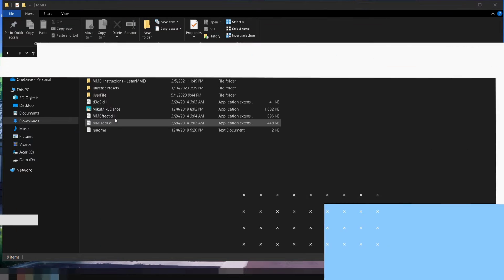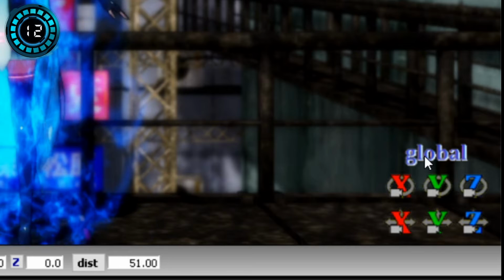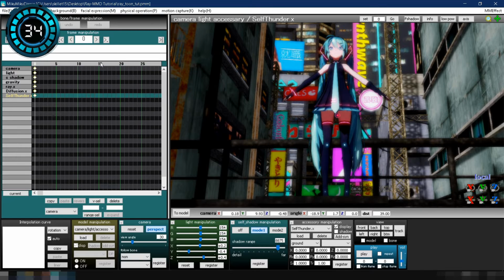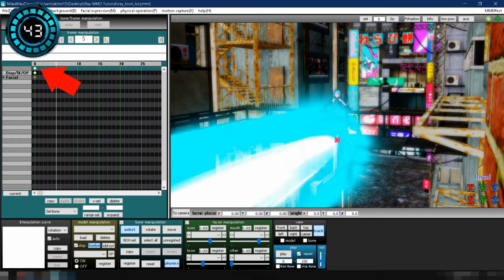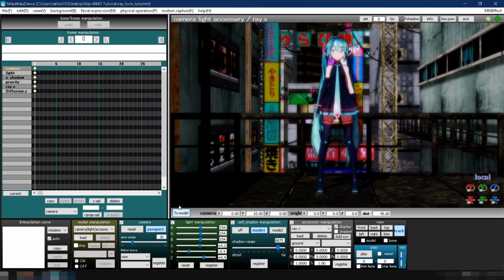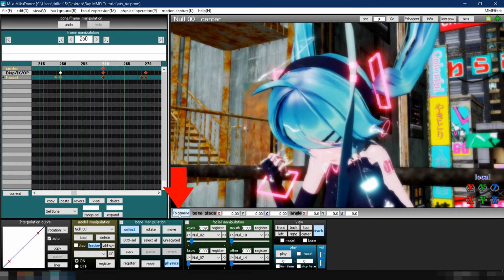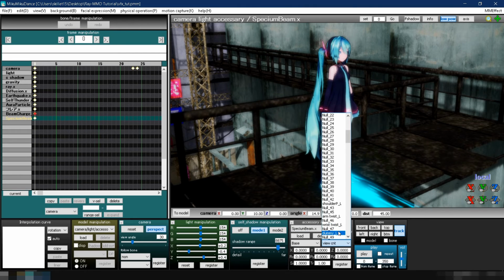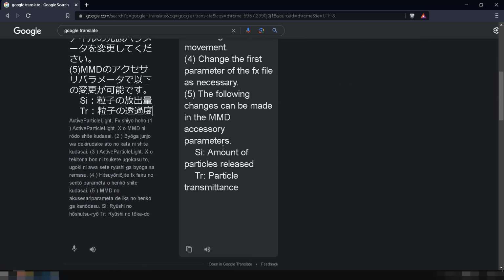The Ultimate MMD Effects Tutorial【MikuMikuDance for Beginners 2025】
Do you want to add amazing VFX animation to your MMD / MikuMikuDance videos?
In this MikuMikuDance tutorial, I'll teach you not just one or two but 50 VFX animations / effects you can use in your MMD videos.
Stick around because not only will I teach you how to use each MMD effect, but also how to combine them to produce even better effects.

Password: In the video (Don't timestamp the location of the password, I will remove it)

3D MODELS USED IN THIS TUTORIAL:
REM's SEKAI Style Hatsune Miku / 初音ミク VS ver.1.2 - @REMmaple

CHAPTERS:
0:00 The Only Step-By-Step MMD VFX Tutorial That You'll Need
0:21 Requirements For This MMD Effects Tutorial
1:24 MMD Effect Categories
2:20 Accessory Manipulation: Important Parts
3:11 Accessory Manipulation: Auto Effects
4:07 Using XYZ Rollers to position the Effect
4:24 Accessory Manipulation: Bone-Attached Effects
5:38 Attaching other MMD Effects
5:50 Accessory + Frame Manipulation: MMD Animation Basics
6:21 How to animate VFX using Frame Manipulation
7:33 Accessory Manipulation + MME(MikuMikuEffect)
9:24 Model Manipulation
10:41 Accessory + Model Manipulation
12:16 Using MMD Effects with Preset Motion
13:43 How to edit MMD Effects colors: .FX File
14:38 How to edit MMD Effects colors: Color Controller
14:57 How to edit MMD Effects colors: Changing Particle Texture/Image
15:23 How to load model and camera motion in MMD
16:11 Combining Effects 1: VFX Charging Animation
19:55 Combining Effects 2: VFX Unleashing Power Animation
22:25 Combining Effects 3: VFX Energy Beam Animation
27:10 How to use any Effects in MMD
27:26 Still want More?